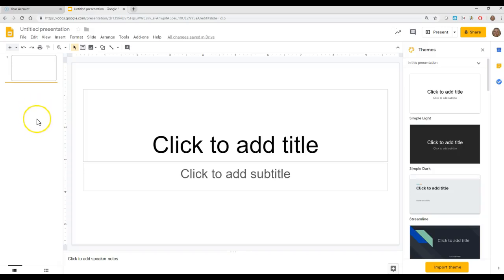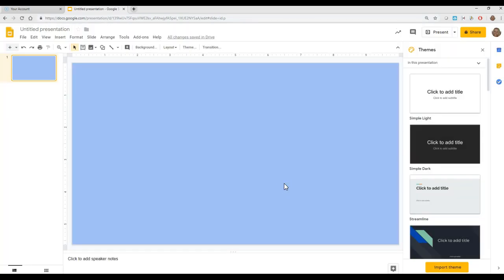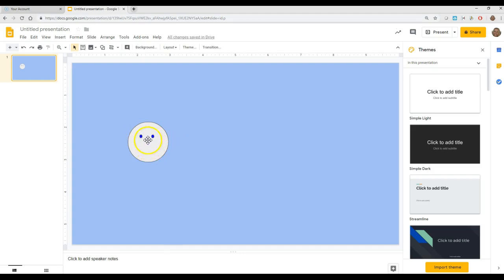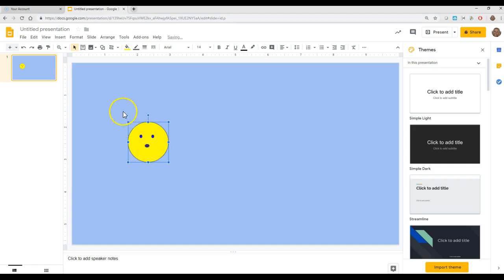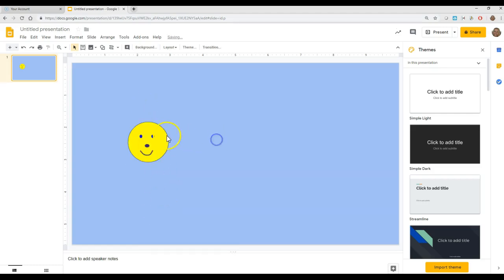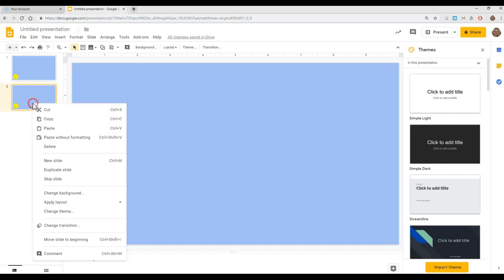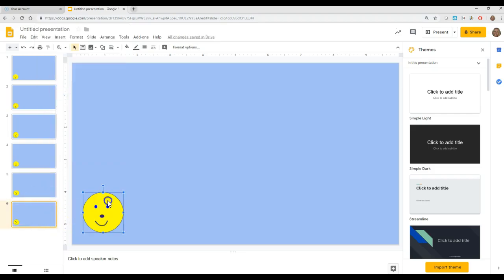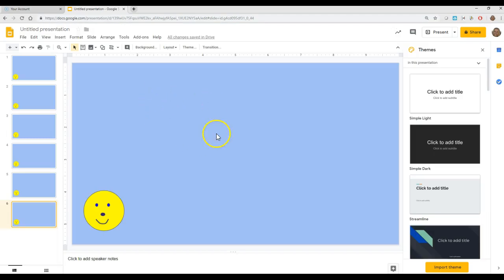Animation with Google slides pt. 1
Use Slides to create animations